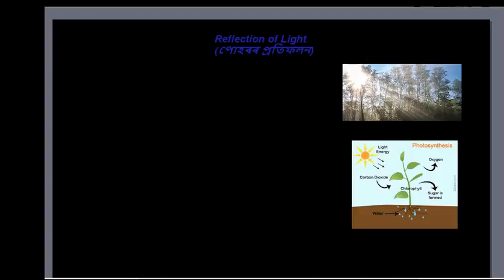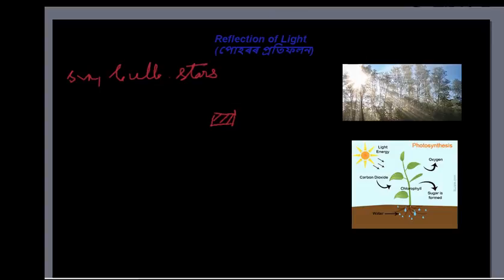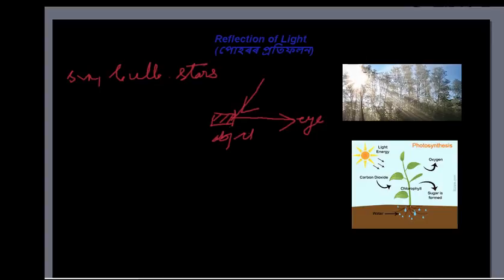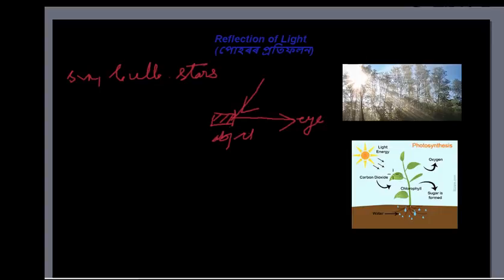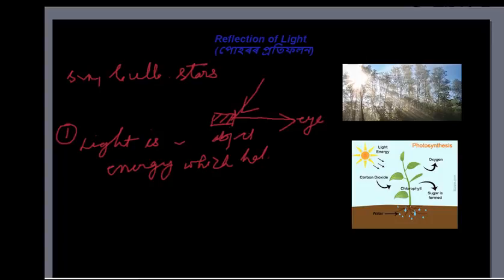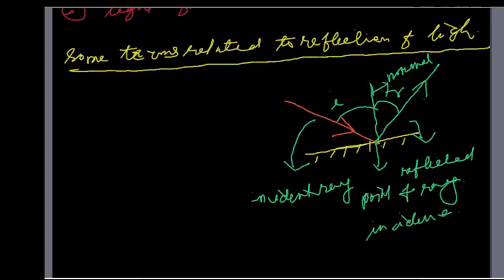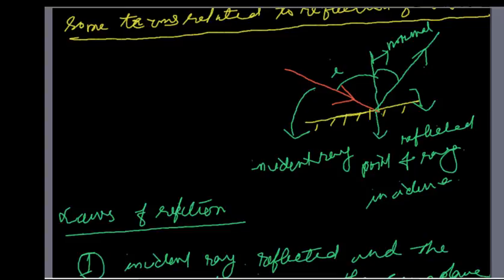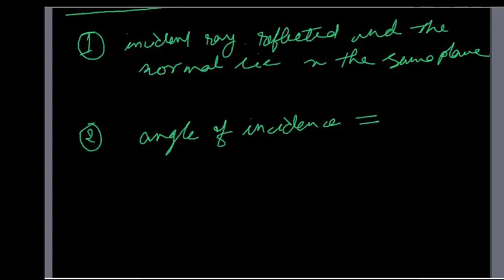Light-Reflection and Refraction part1(Assamese/English) class10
introduction to light class 10 physics